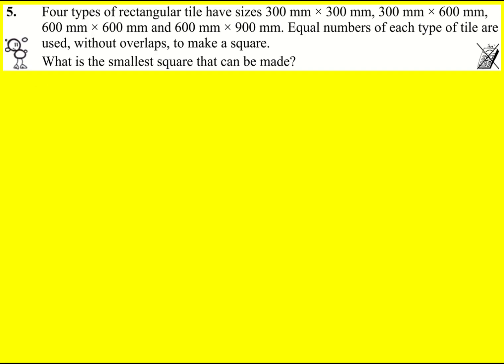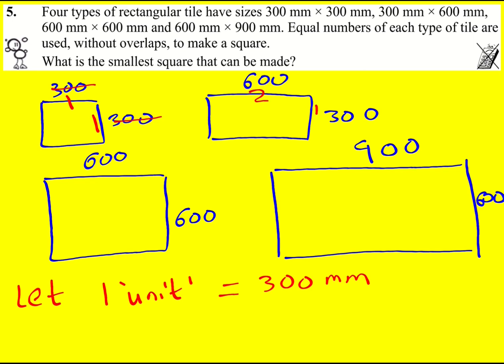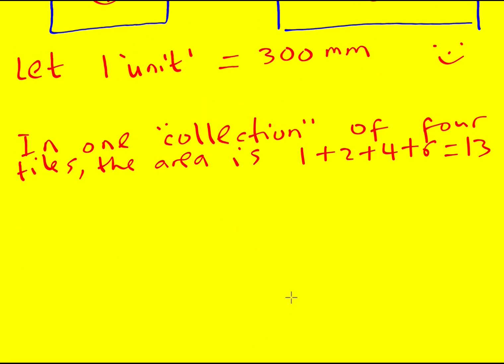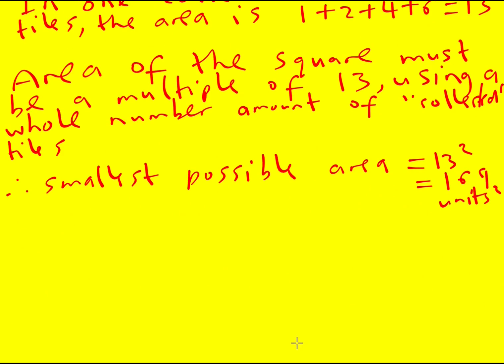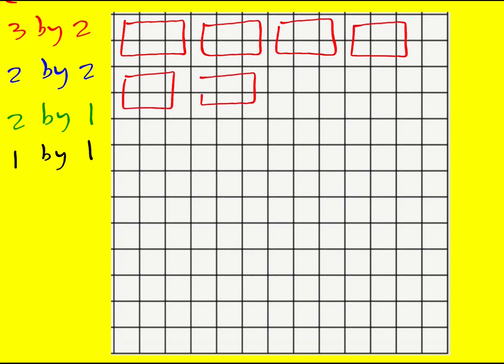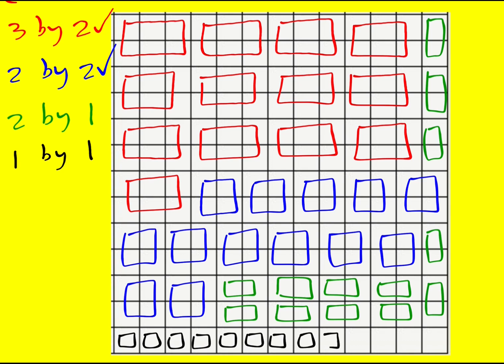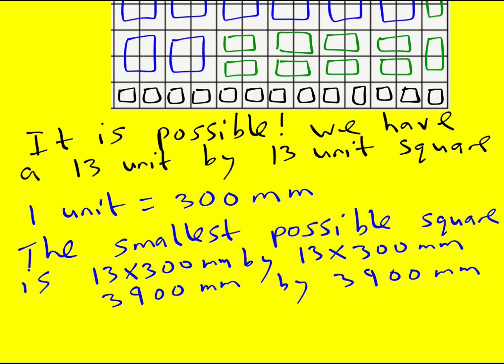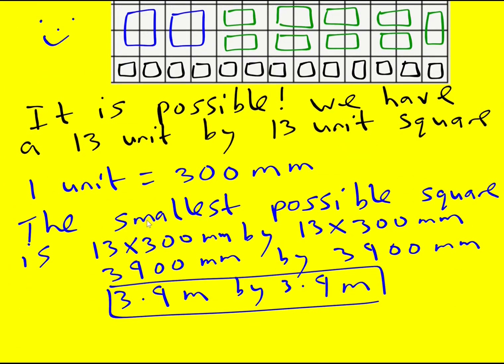Cayley 2014 q5 (UKMT Cayley Mathematical Olympiad)